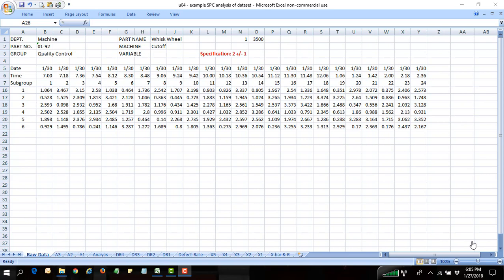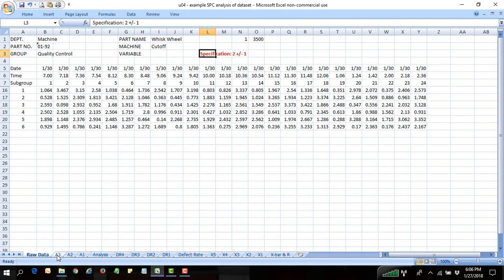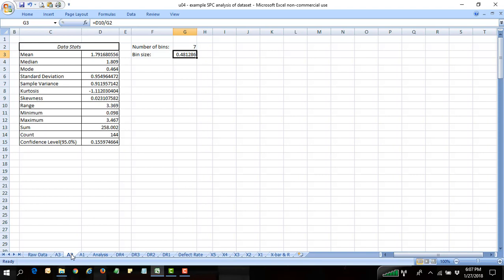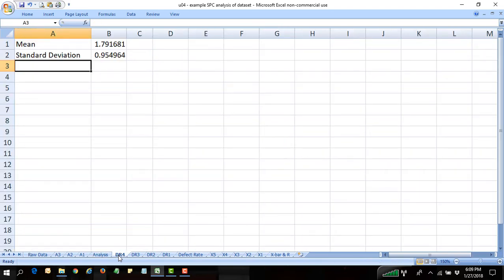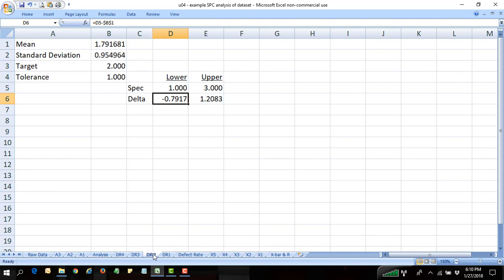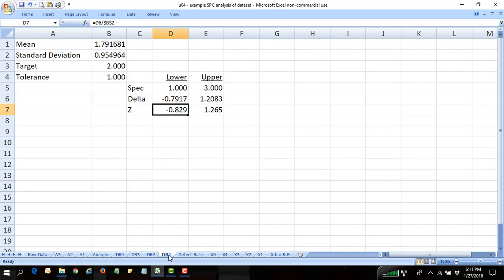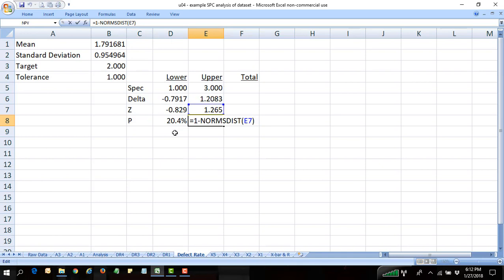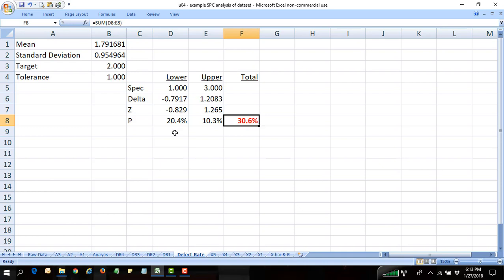defect rate analysis using Normal distribution